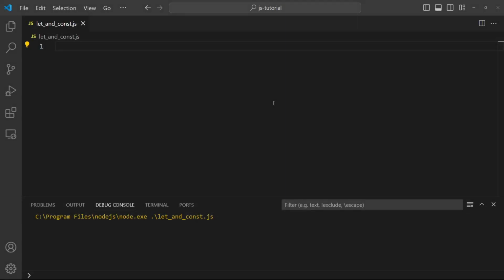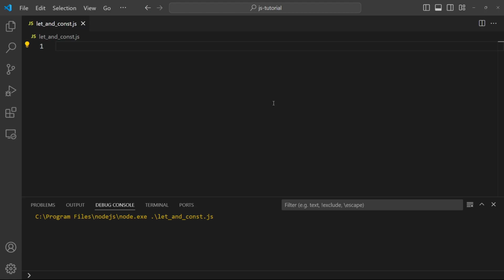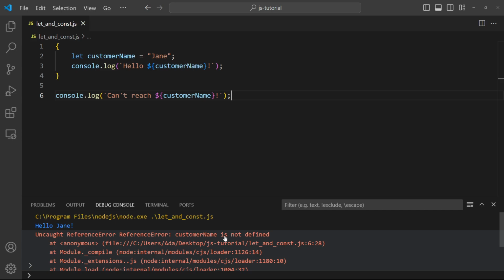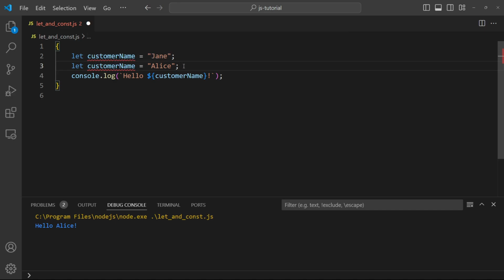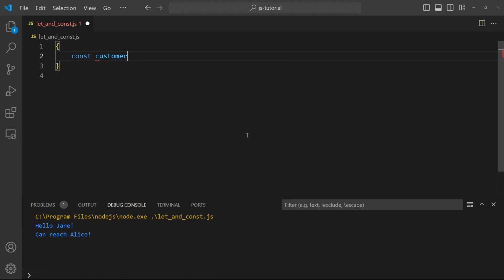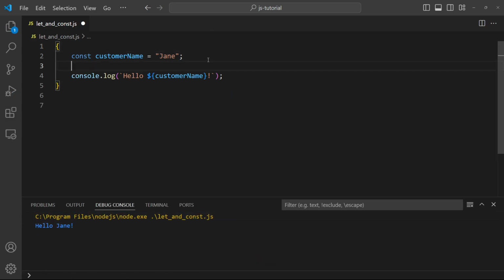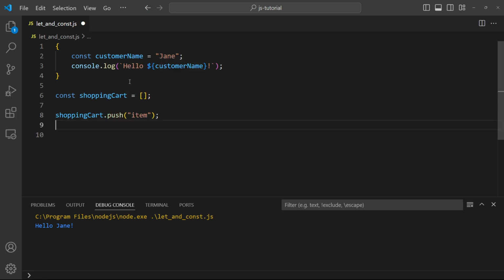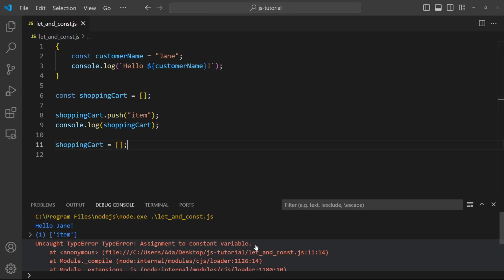JavaScript For Beginners #67 | Let vs Const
00:00 - Let
02:02 - Const
02:58 - Const array

In this video, we explore the differences between declaring variables using let and const in JavaScript. Understanding block scope js is crucial for mastering variables and scope, especially for beginners in this javascript tutorial. Join us to enhance your coding knowledge and skills! 🚀